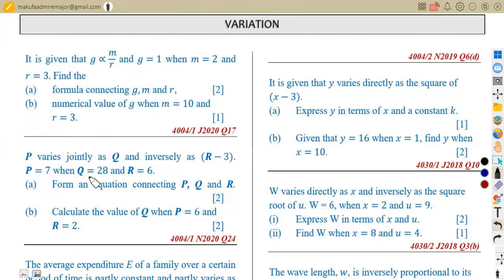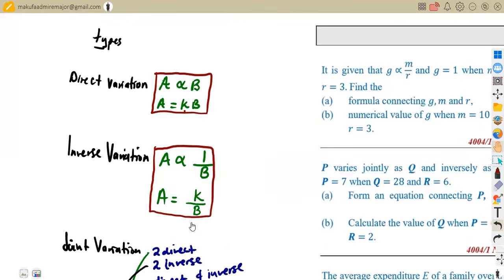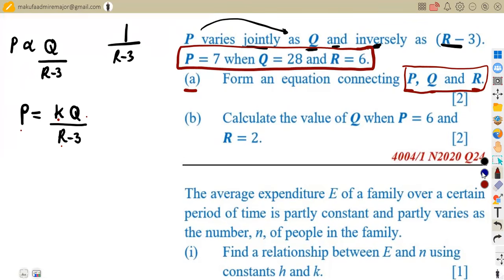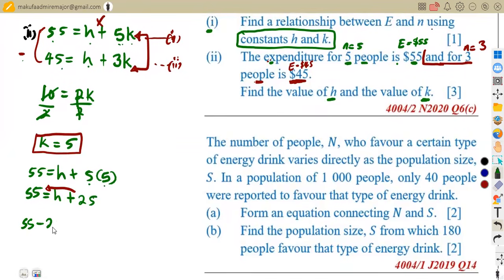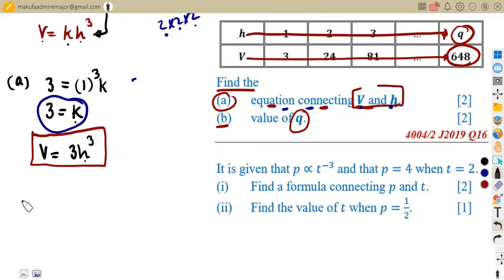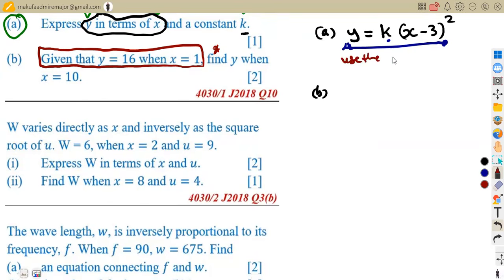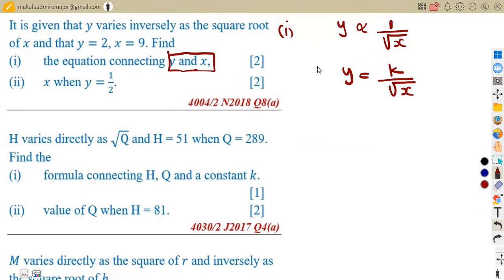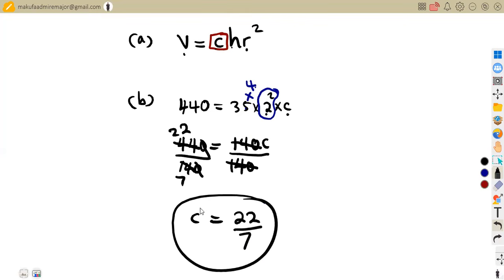O'LEVEL MATHEMATICS ZIMSEC VARIATION PART 1 ZIMSEC TROPICAL COLLECTION